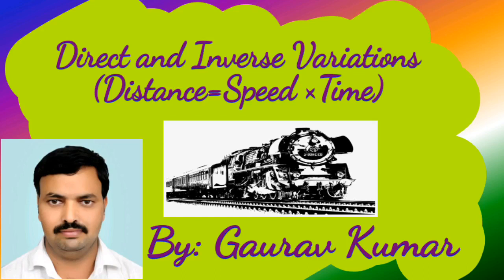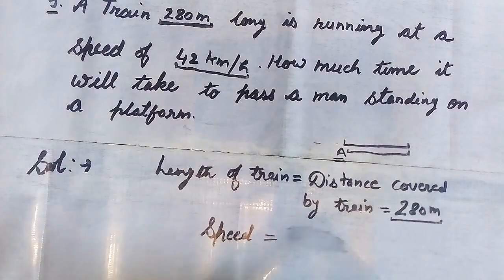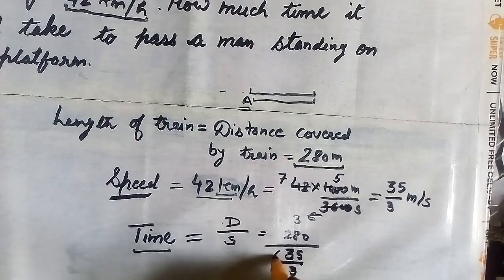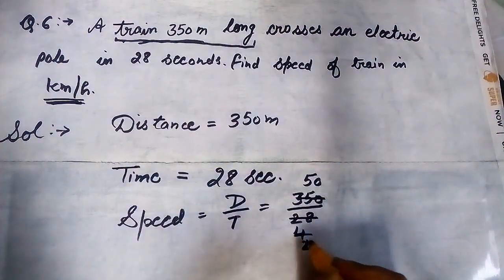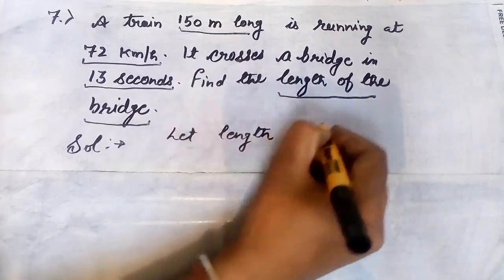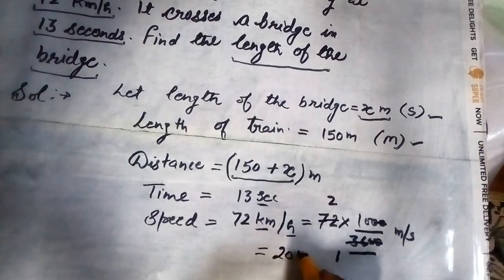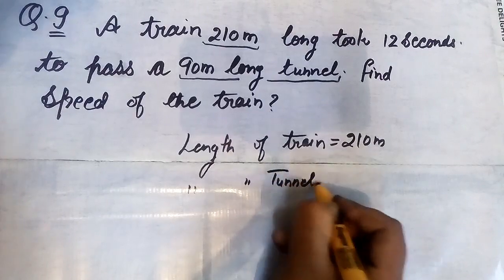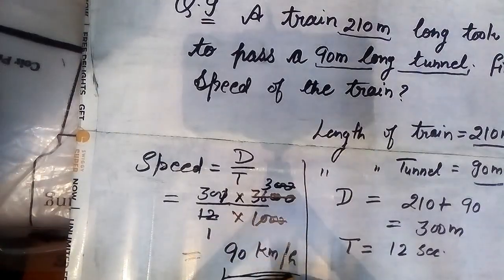Distance, speed , time related problems/Direct and inverse variations/Class8/Mathematics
SECONDARY MATHEMATICS
DAV PUBLICATION
CLASS:VIII
TOPIC: DIRECT AND INVERSE VARIATIONS
SUBTOPIC: DISTANCE, SPEED and TIME
Train passing through a point and train passing through a bridge